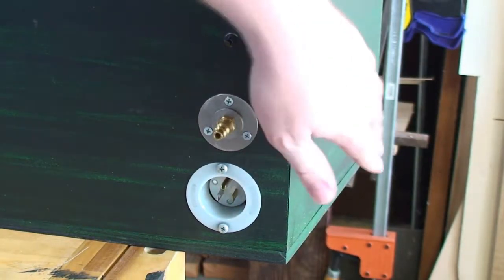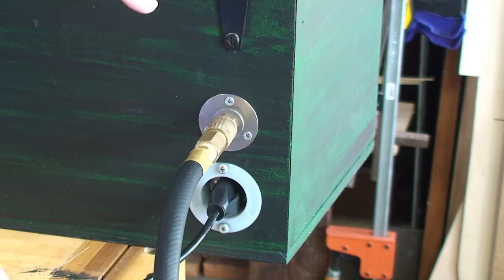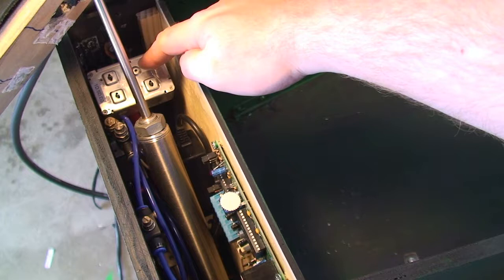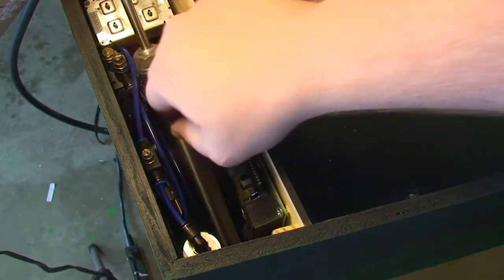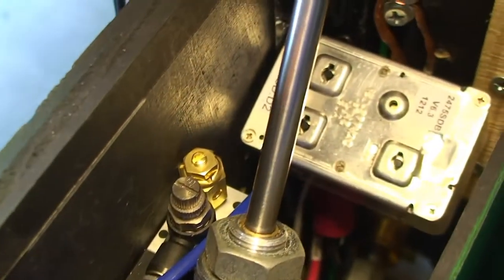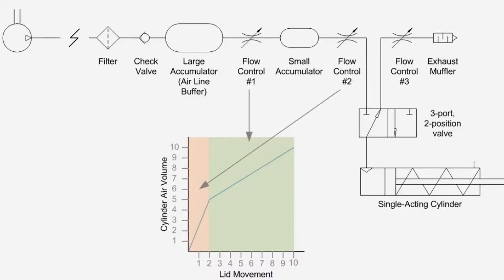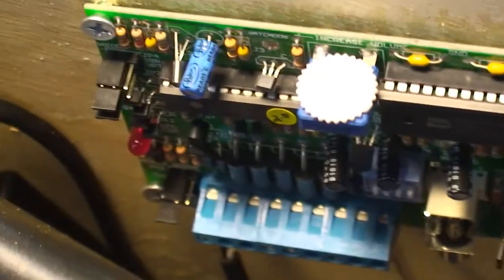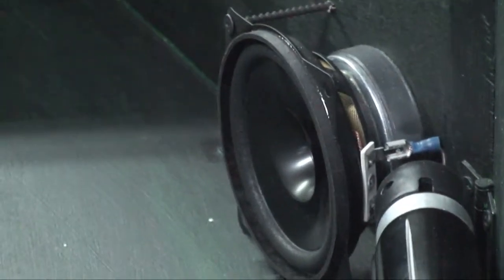New Coffin Lid Pneumatics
If anyone knows of a source for a recessed pneumatic connector like that power connector, or something better than the ELK-120, please comment!